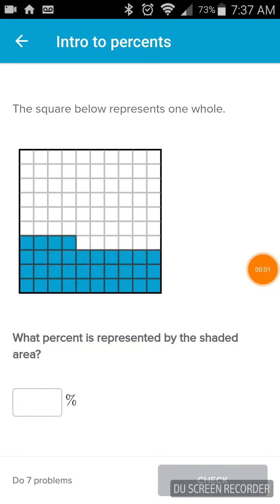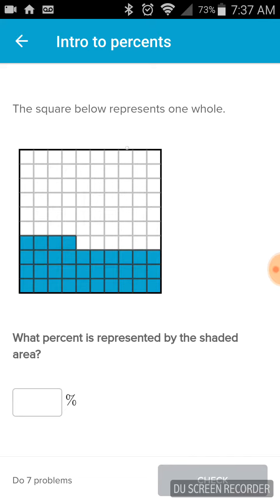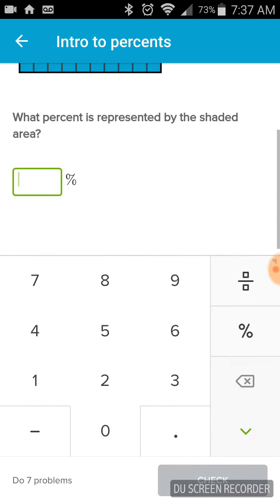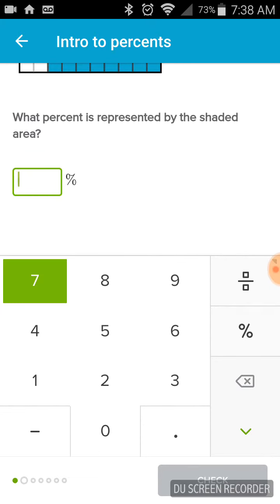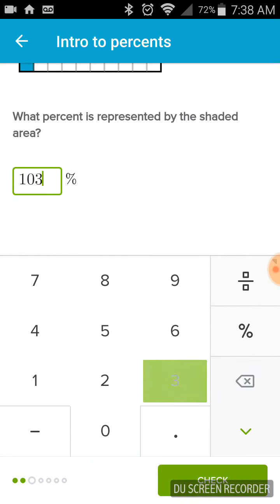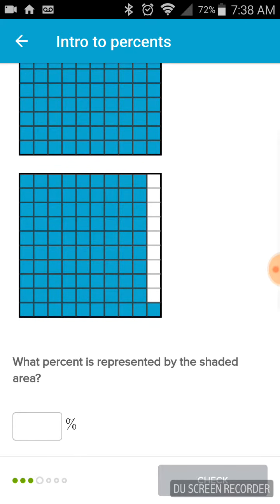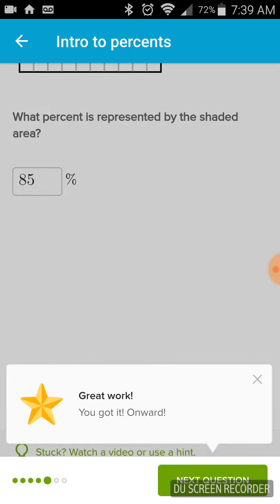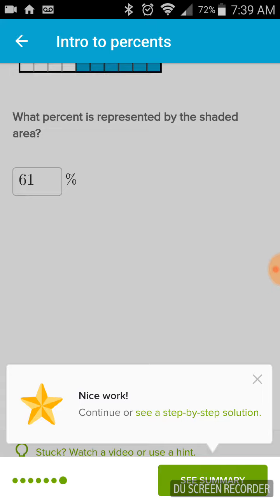Intro to percents (visual)